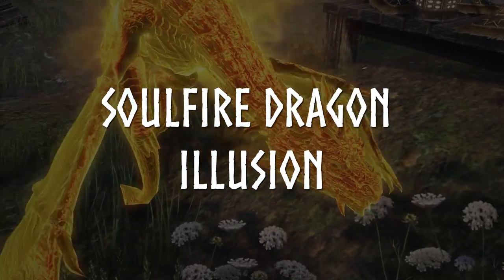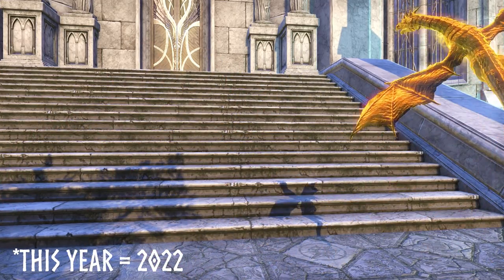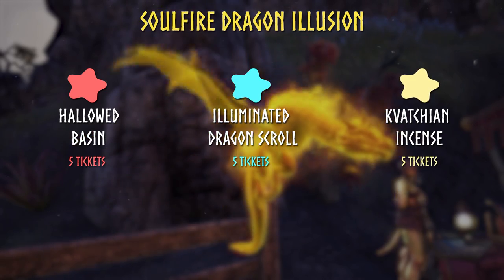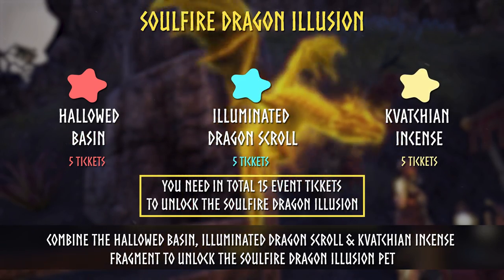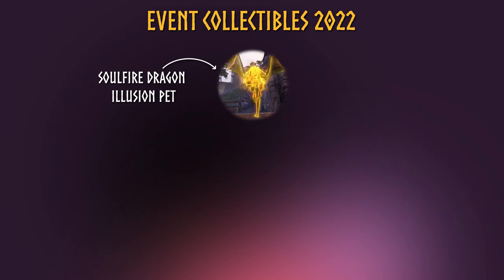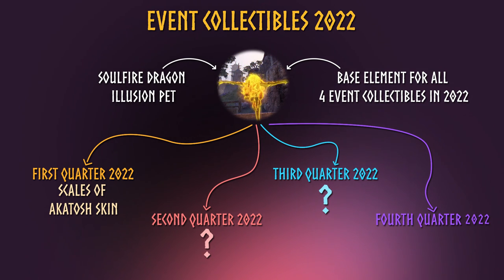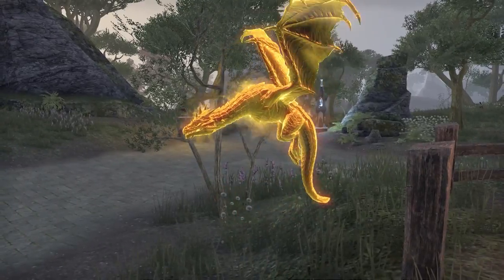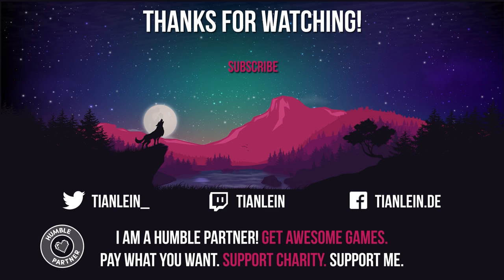ESO Soulfire Dragon Illusion Pet Guide - New Event Collectibles for 2022!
Welcome to my ESO Soulfire Dragon Illusion Guide for Elder Scrolls Online (ESO).In 2022 we will have new ESO Event Collectibles and the Soulfire Dragon Illusion pet is the base all year long. Today we talk about how you can obtain the Soulfire Dragon Illusion, which Soulfire Dragon Illusion fragments you have to obtain , how many event tickets you need to unlock the Soulfire Dragon Illusion pet and more.

0:00 Intro
0:10 Video Intro
0:25 Soulfire Dragon Illusion
0:35 How to obtain the Soulfire Dragon Illusion pet
1:06 Add the Soulfire Dragon Illusion to your Collection
1:20 Soulfire Dragon Illusion Base Collectible explained
1:45 Soulfire Dragon Illusion Showcase & explanations
2:07 Outro

Game: The Elder Scrolls Online
Genre: Massively Multiplayer Online Role-playing Game
Author: Tianlein